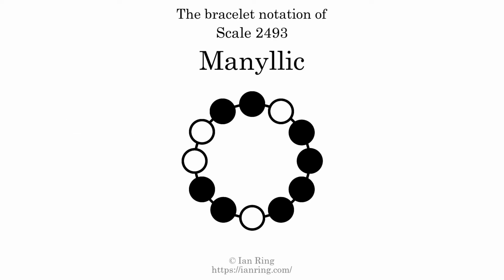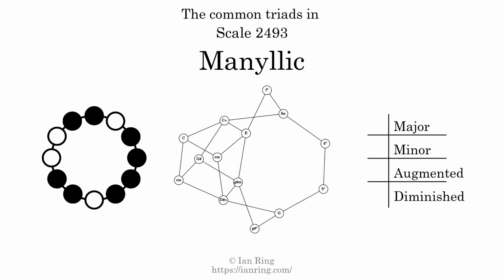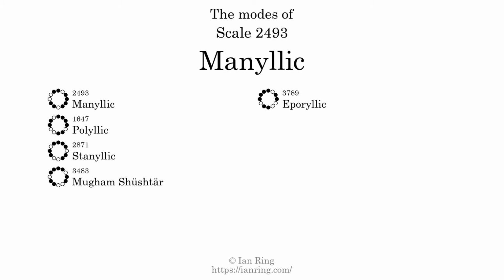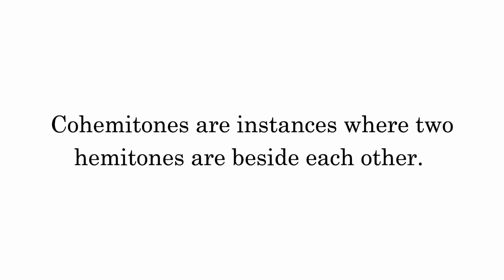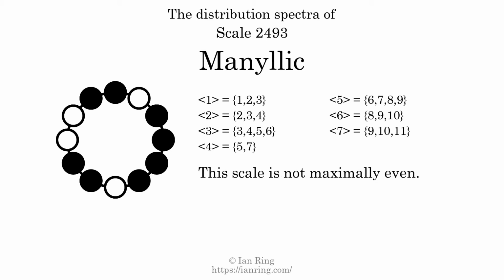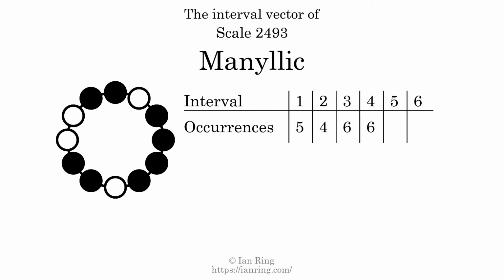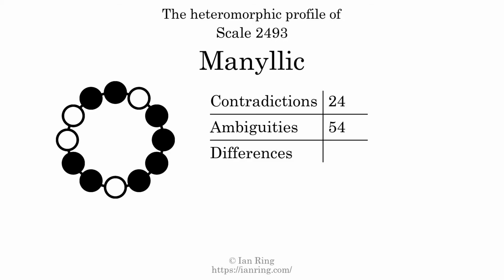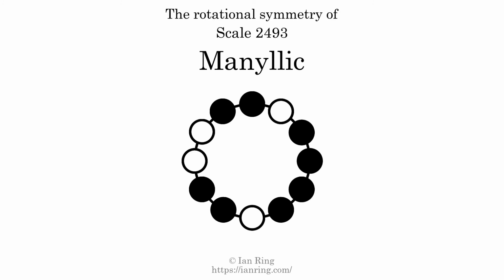Scale 2493: Manyllic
More than you will ever need to know about Scale 2493, an octatonic scale also known as "Manyllic". Part of an enormous series of scale analysis videos by The Exciting Universe Of Music Theory.